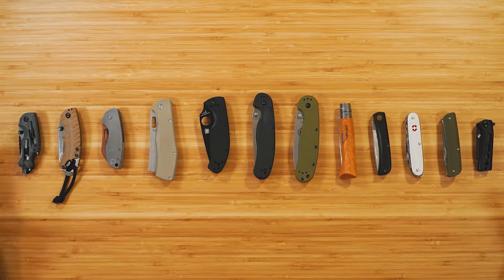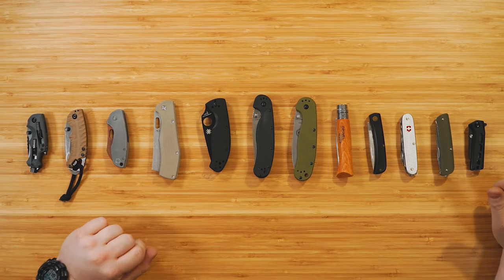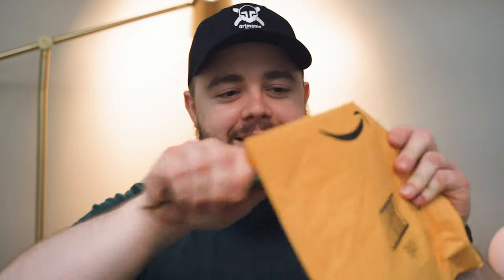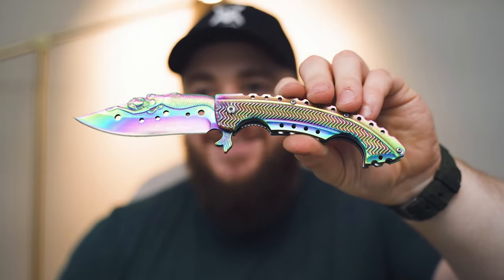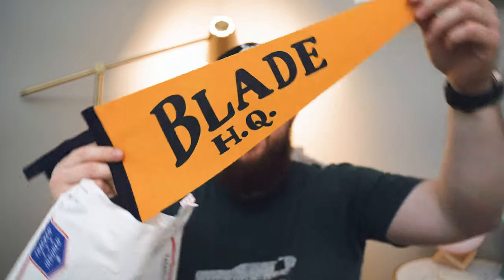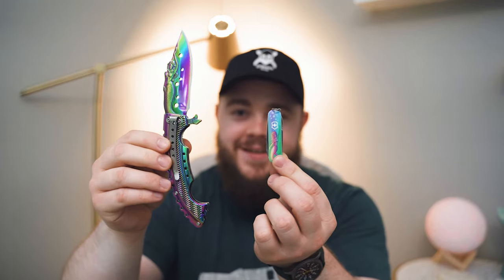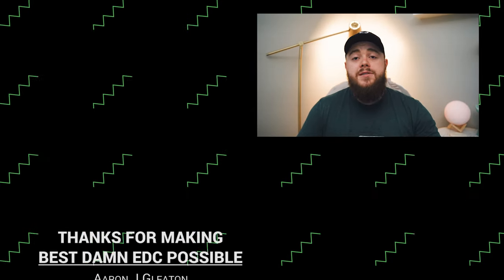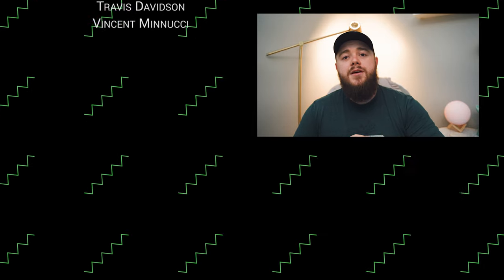Help Us Find the BEST EDC KNIFE Under $50 | Budget Everyday Carry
- Steel Will Cutjack C22M Mini
- Timex Expedition Scout 40 Watch
- ZAK Tool ZT52 Tactical Stealth Police Keyring Holder
- Kinzd Elastic Minimalist Slim Wallet
- Parker Jotter
- Lumintop Tool AAA

- Fenix E30R
- Griffin Pocket Tool XL
- USB-C SD Card Reader
- Meike Macro Extension Tube
- Sony a6500
- Sony 18-105mm f/4 Lens
- Sony a7R III
- Sony NPFZ100 Batteries
- Tamron 28-75mm f/2.8
- Aperture AL-M9 Amaran LED Mini Light
- Microfiber Cloth
- Apple iPad Pro 11
- Apple Smart Keyboard Folio
- Apple Pencil

POCKET TOOL VIDEOS